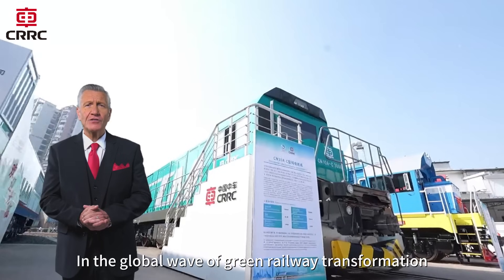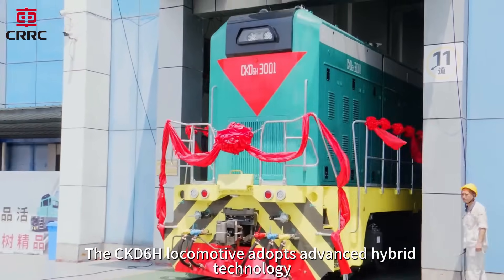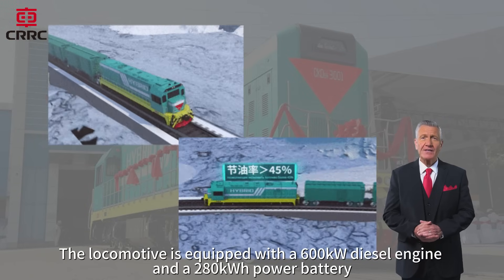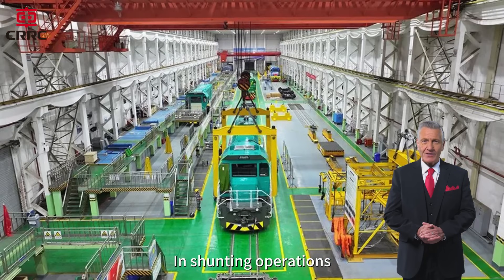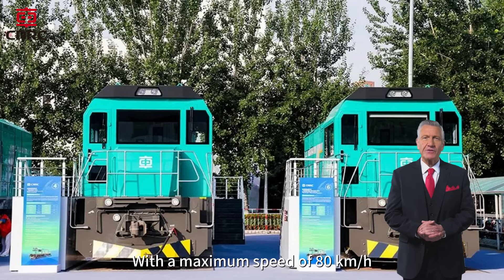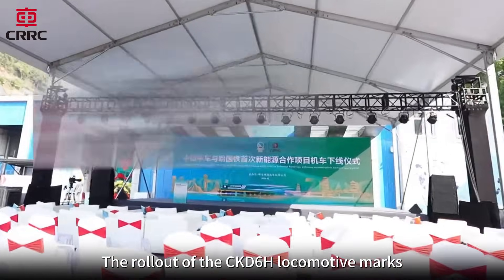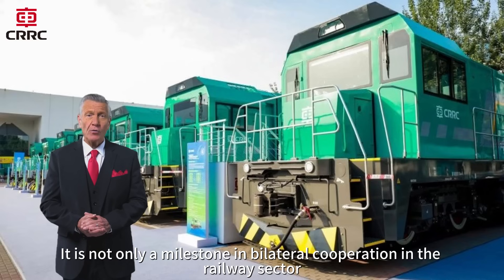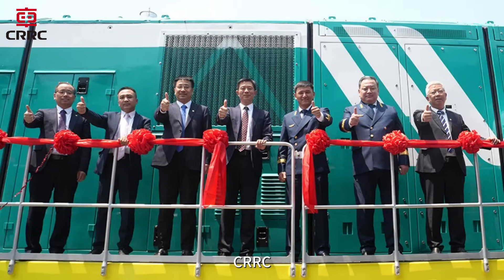CKD6H Hybrid Locomotive | A New Milestone in China–Kazakhstan Green Cooperation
Powered by hybrid technology, the CKD6H delivers efficiency and sustainability, driving the global shift toward greener rail transport.